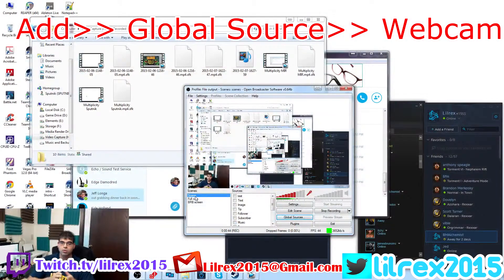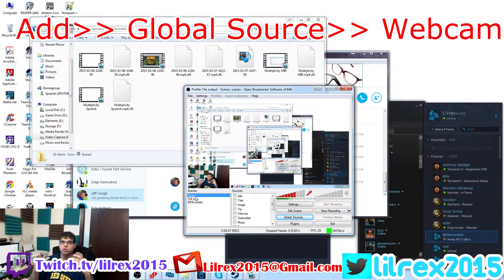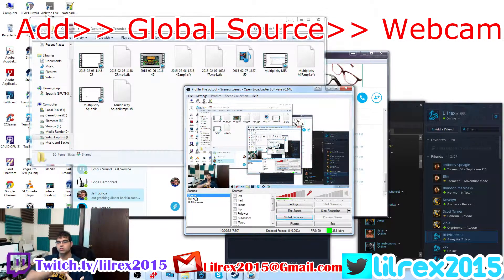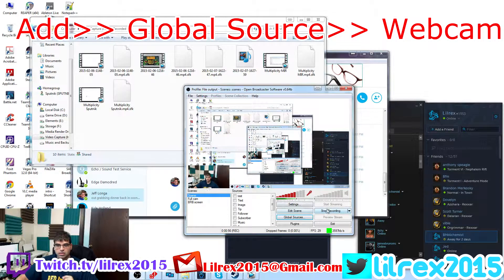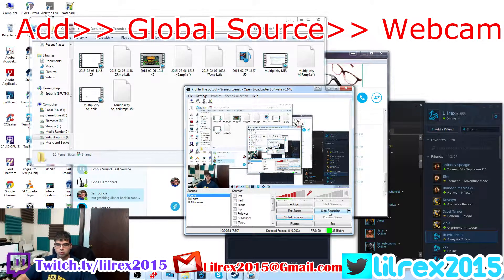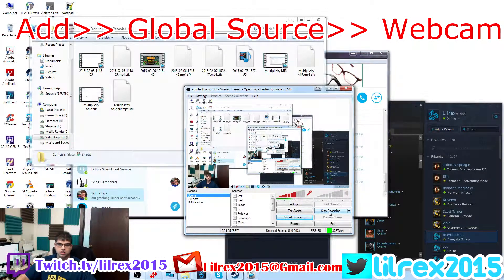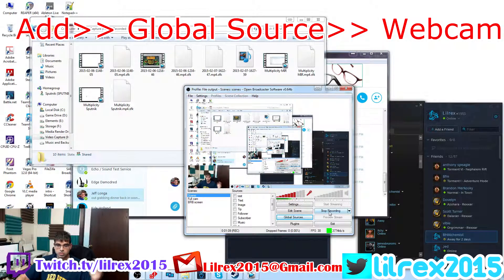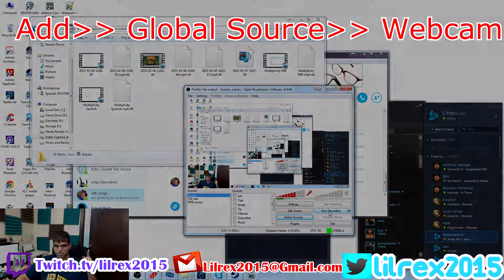Seamless Transition in OBS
This video will show you how to create a seamless transition in Open Broad Caster like all the Pros do.